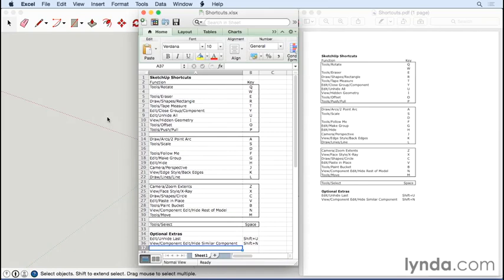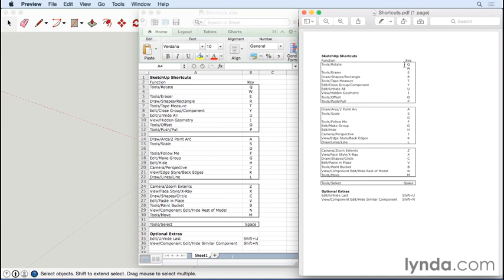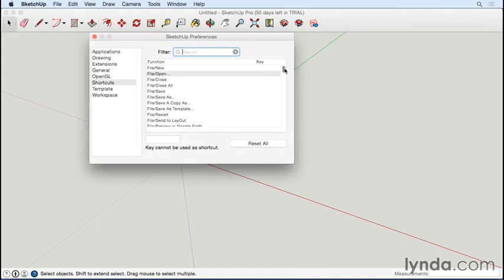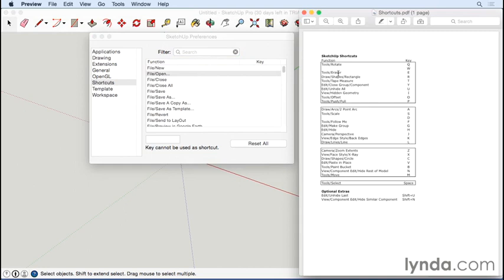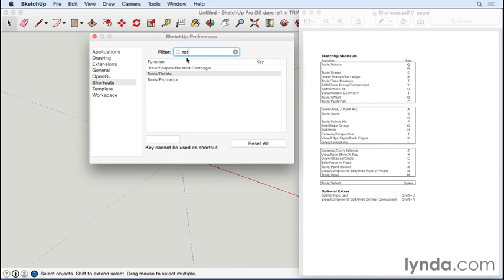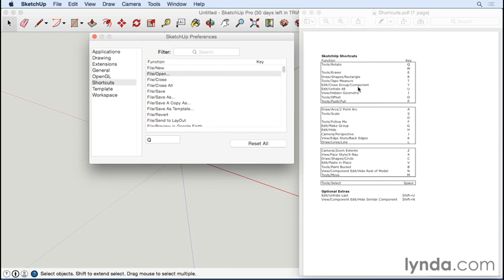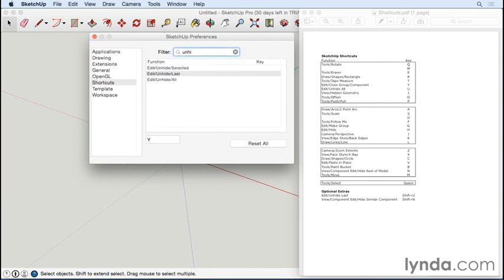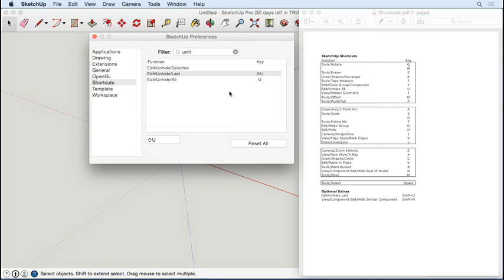f 000468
Configuring keyboard shortcuts

- Using keyboard shortcuts is one of the keys to working more productively and more intuitively with SketchUp. I provided a shortcuts Excel file in the exercise files folder for you to customize. I've also provided a pdf of the same thing that you can print out. I recommend that during this course, you just print out the pdf and use the short cuts as you see them here. Then after the course, feel free to make any changes that you see fit. I've mapped the most commonly used commands to single letter keys.

This way, it works the same on the Mac and on Windows. I've also arranged the short cuts so that they map directly to the keyboard. We work our way across the keyboard on the top line from Q to P and then we have the second row of keys, here, from A to L and the third row from Z to M. Then there's the space bar and some optional extra shortcuts you can add at the bottom. These require a modifier, so you have to press Shift in conjunction with a letter.

Many of these shortcuts are already part of SketchUp by default, many of them are not. Let me show you how you can configure the shortcuts. Go to SketchUp and on the Mac, you'll go to the SketchUp menu and choose Preferences. In Windows, you'll go to the Window menu and choose Preferences. You can scroll down this list. This is a list of all of the different functions in SketchUp. Only a few of them have shortcut keys assigned to them You can see them in the list, here. Because it is such a long list, it's really helpful to use the filter.

Let me bring up the pdf next to this dialog so I can start inputting the shortcuts. Rotate, rotate is found here under tools. You can see that in the interface. Tools, Rotate. Incidentally, the Mac also has a hard wired shortcut, which is Command 8 that you can't change, and you can always use, but again, that's only on one operating system. I prefer to memorize the single letters, and then I can use it no matter which system I'm on.

I want to assign the shortcut to this particular function. Just click on it here and then type Q. That's all there is to it. It's assigned. It shows up over here. Clear the filter and eraser is the next one. Notice that I've left a blank here. This is a empty shortcut that you can fill in with whatever you want. You'll have to assign it to the key W. There's one other blank down here for the key D. Eraser is already assigned by default. It's always E. R is for rectangle.

T is for tape. Y is not one of the defaults. It's a bit confusing, here because of the way that they use slashes. This is actually under the Edit menu. Edit, Close Group or Component. The slash is really just kind of like an or. It works on either kind of structure. It's not a separate menu that you have to go to. I'm going to search for that by typing Group and there it is. Click on that and then type Y.

It's assigned. The next one is unhide all. I'll clear the filter and type part of the word unhide. I'll see Unhide All here. I'll click on that. Then I'll type U. U is for unhide. Incidentally, one of the optional shortcuts down below is unhide last. I chose to assign that with Shift U rather than W or D because it's really related to unhide all. It's similar. While we're here, I can select that one and press Shift U.

Just continue in this way assigning all of the shortcuts in the pdf in SketchUp